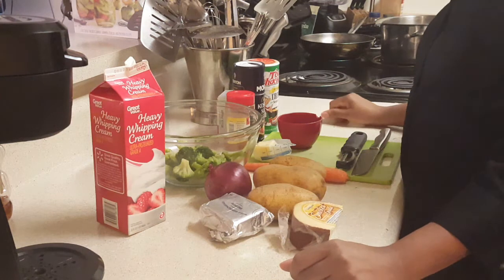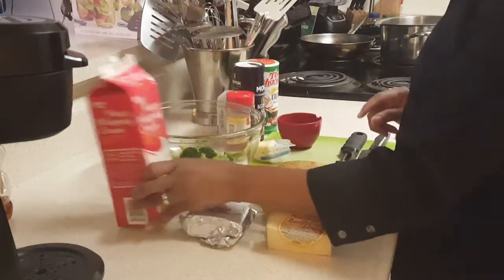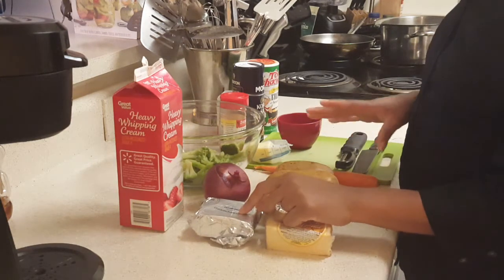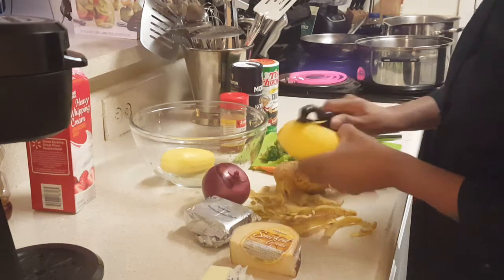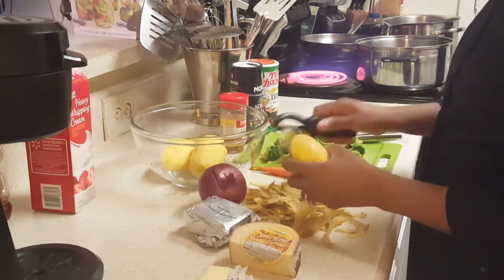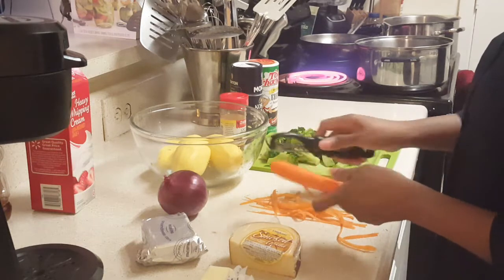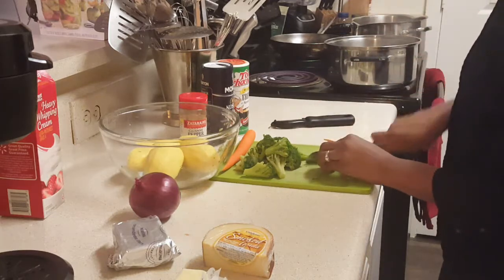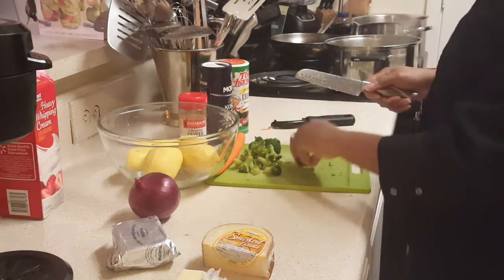Cream Of Potato Soup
I'm making cream of potato soup my way. This is so SIMPLE, yet so Delicious!